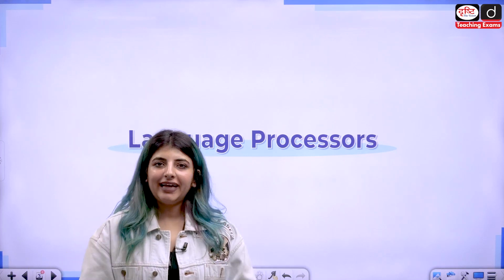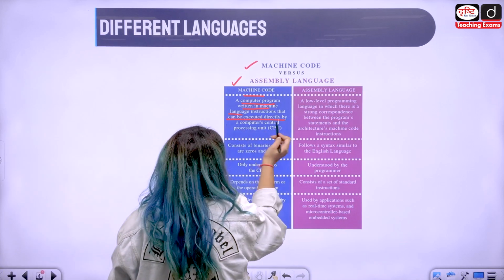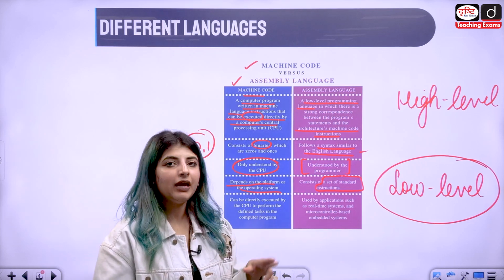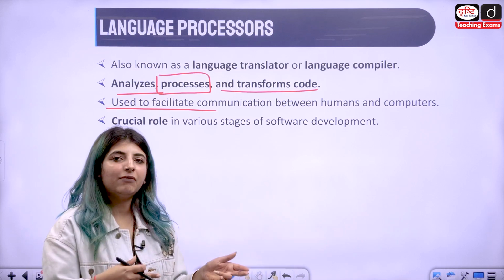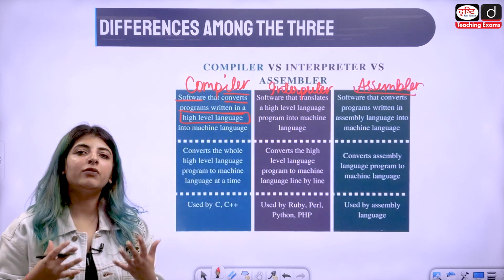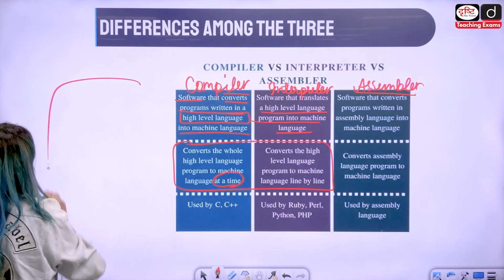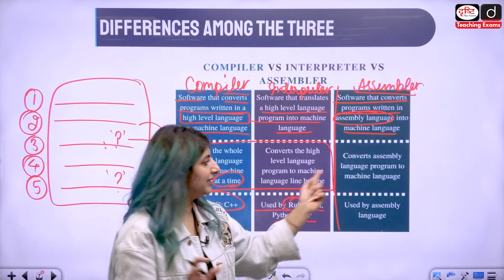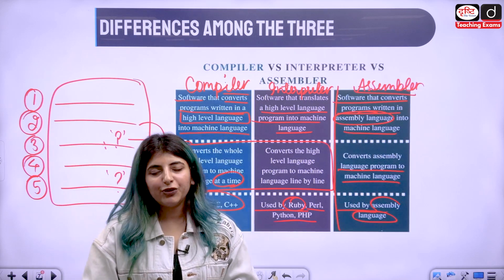Language Processors |ICT| Drishti Teaching Exams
Dear Viewers,
In this video, Ms. Himani Sharma discusses the fascinating landscape of language processors. Unveiling the complexities inherent in these crucial components, the discussion unfolds the functions and significance of language processors in the realm of computing. From compiler design to interpreter functionality, the presentation offers a comprehensive insight into the processes that bridge human-readable code with machine execution. This video is a comprehensive guide for the aspirants of the UGC NET examination. Watch this to know more!